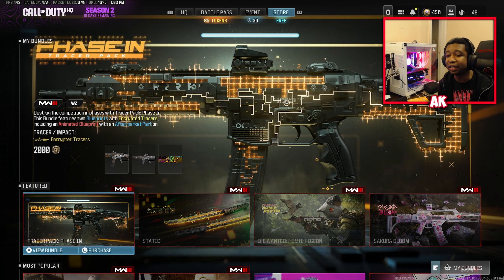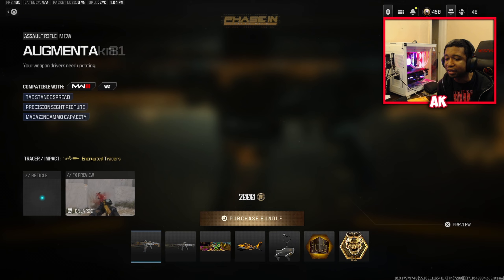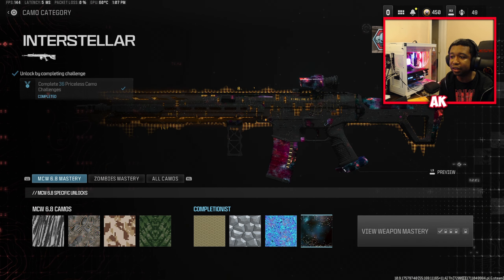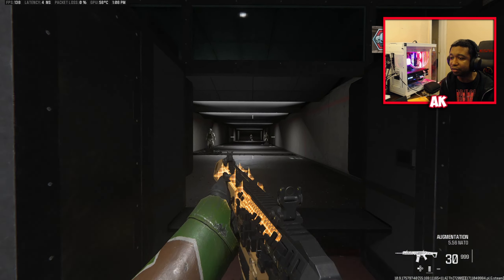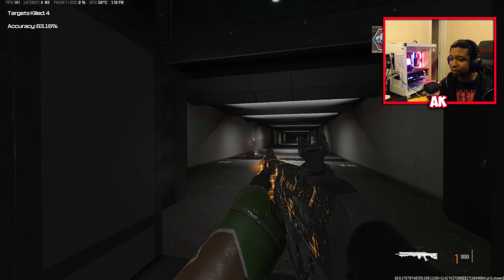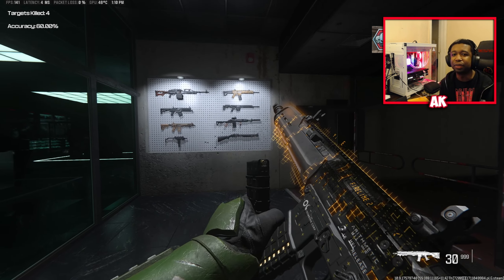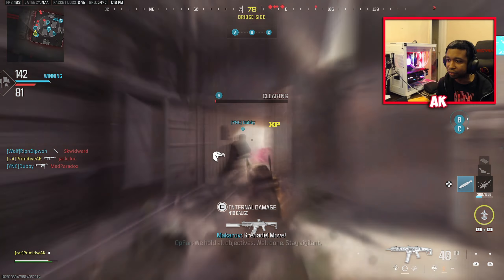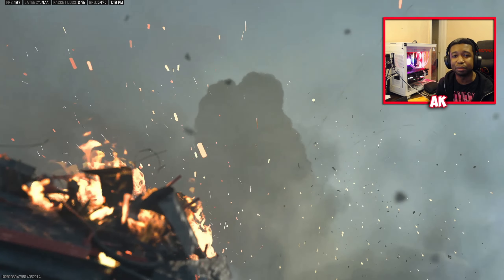*NEW* TRACER PACK: PHASE IN with ENCRYPTED TRACERS and ANIMATED CAMO! (Modern Warfare 3 Tracer Pack)